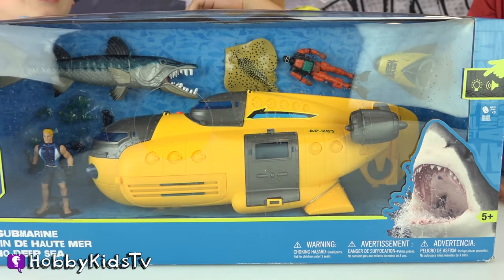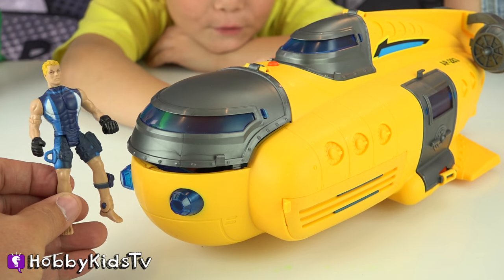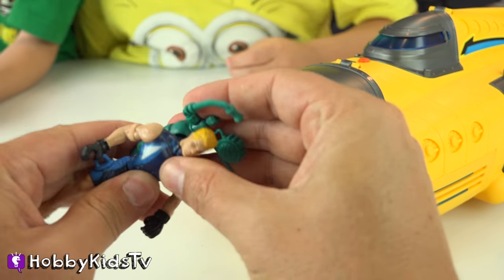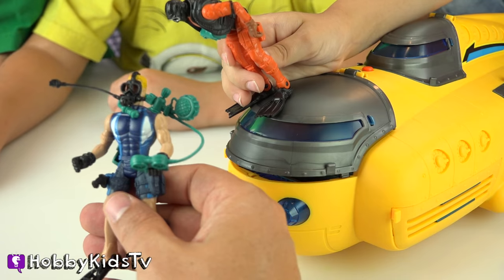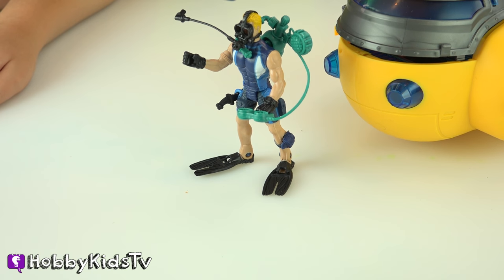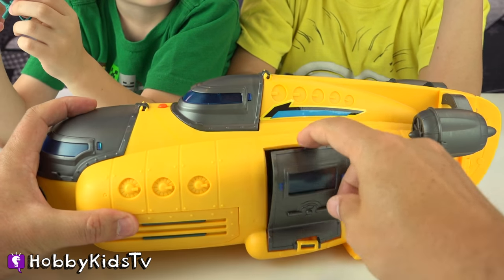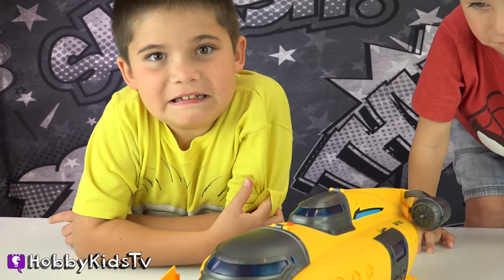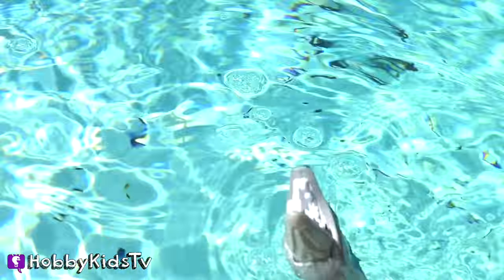Deep Sea SUBMARINE Toy Review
HobbyDad reviews the Animal Planet Deep Sea submarine.  Comes with two scuba divers stingray and barracuda.

Da Riddim 4
Carribean Cuisine 1
Locomotive Heart 3
Epic Orchestral
Adventure